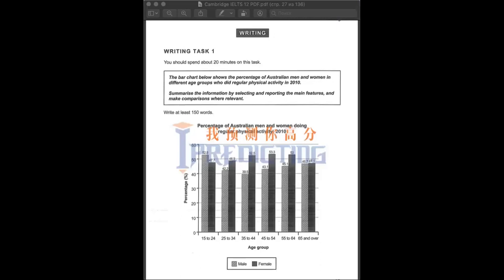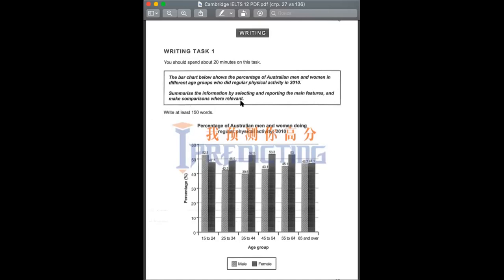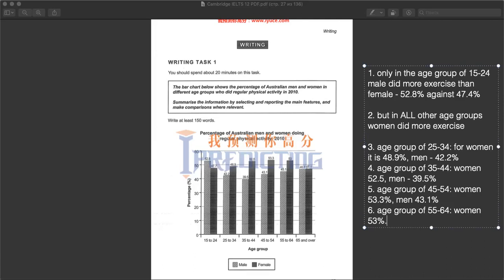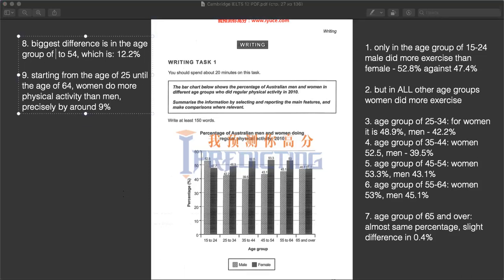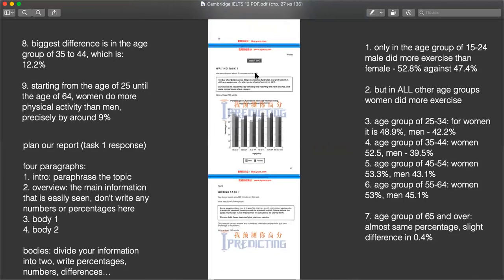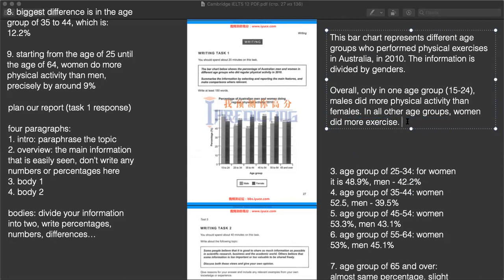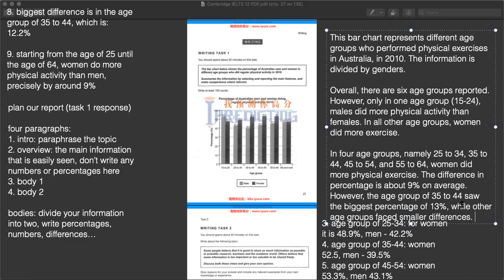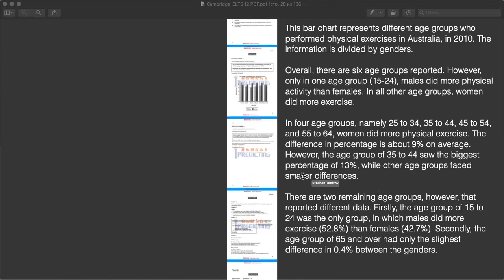ielts writing task1 - bar chart - пишу с учениками в прямом эфире